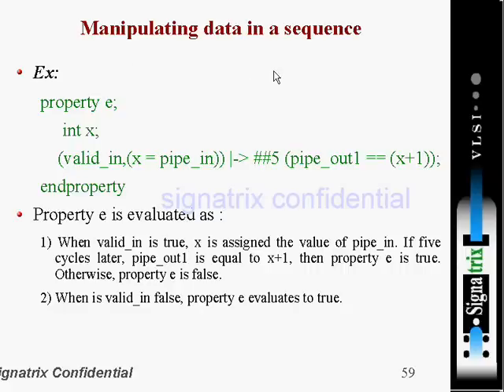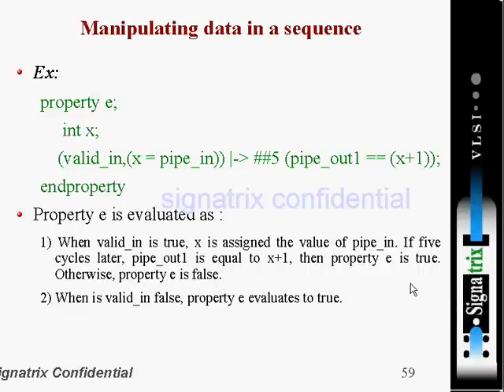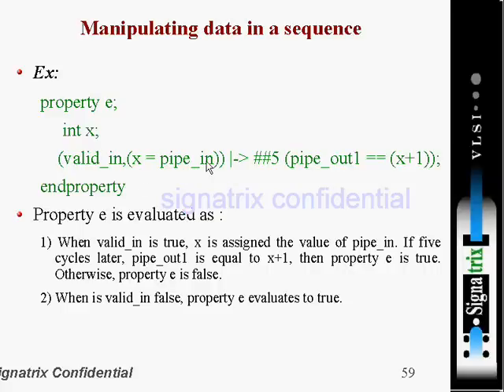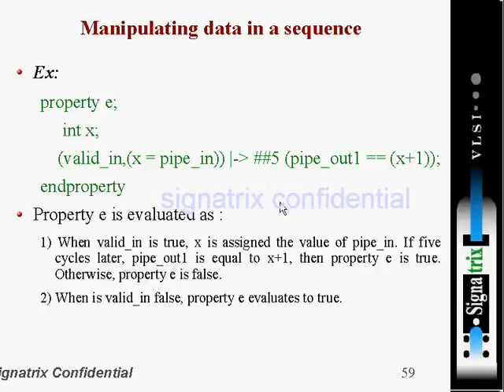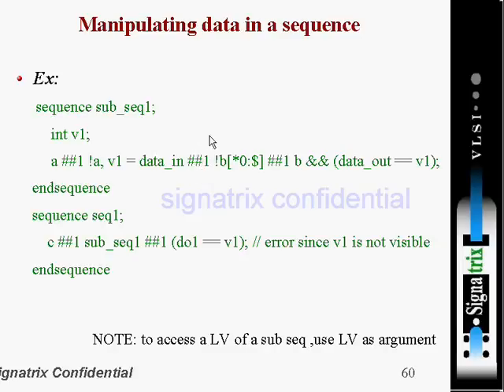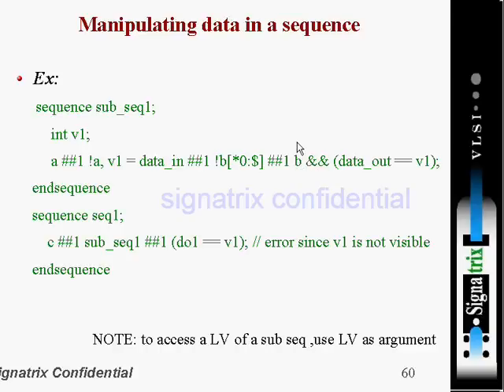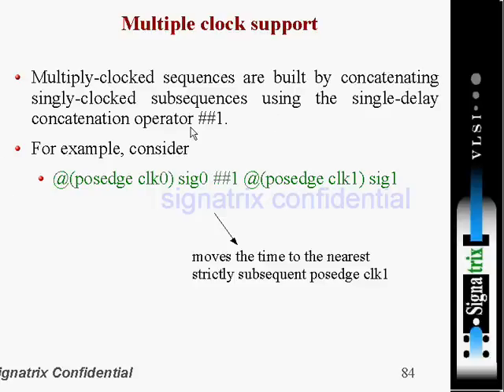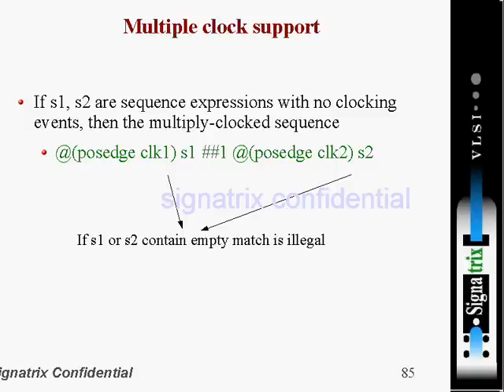System Verilog 1 -3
manipulating data in a sequence .
calling subroutines on matches of a sequence .system functions .seven kinds of property .multiple clock support